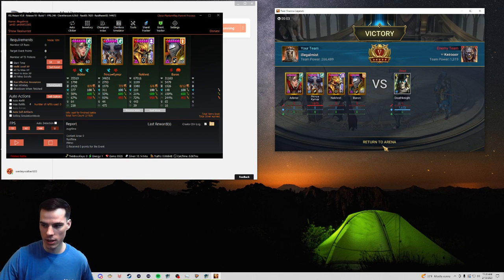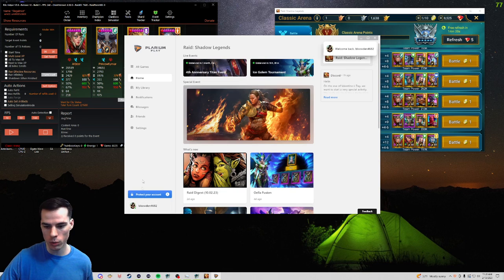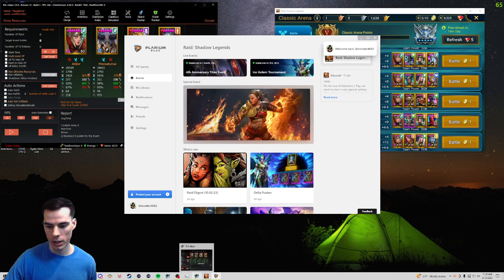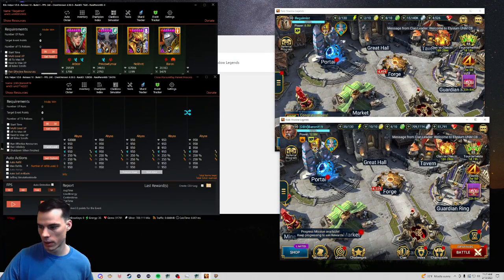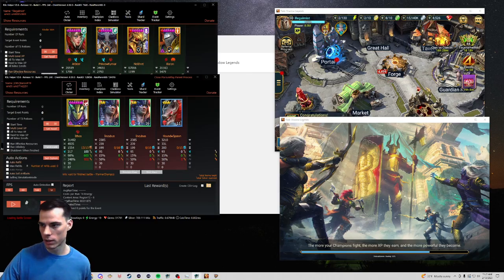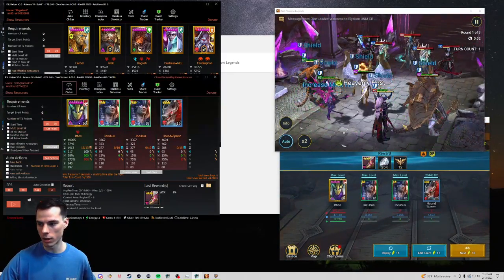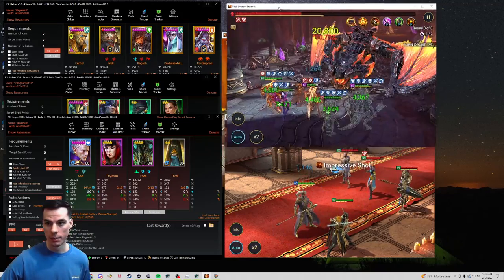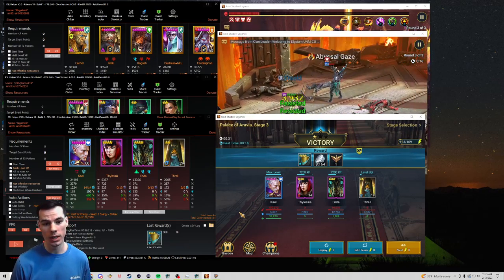How to run RSL Helper on multiple accounts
Huge shoutout to scorched1337 for showing me how to do this! It only takes a few seconds to set up multiple instances to grind your referral accounts.

~~ Timestamps ~~

0:00 - Intro
0:15 - Opening a first account
1:00 - How to open a second account
3:00 - Opening a third account
5:40 - Outro